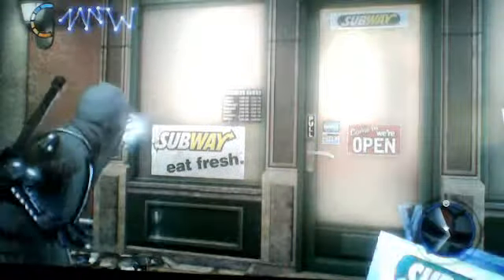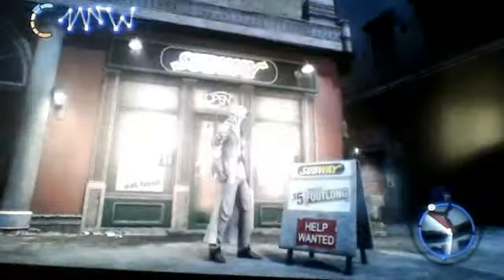InFAMOUS 2 - Kessler skin, Side Mission, and SECRET EASTER EGG?!?!?!?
Subway. Eat fresh.